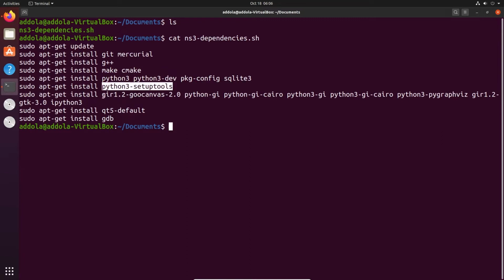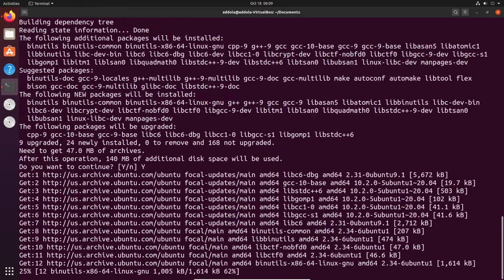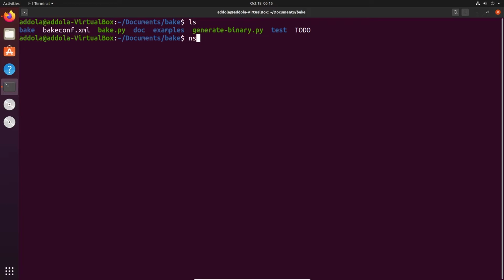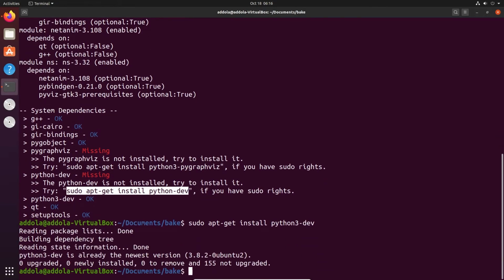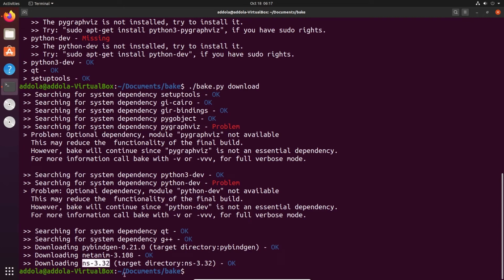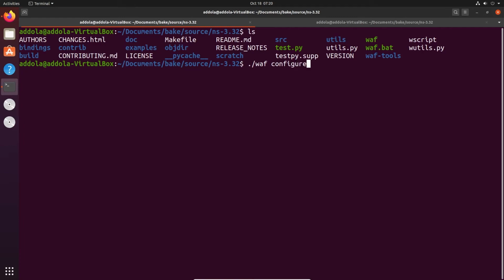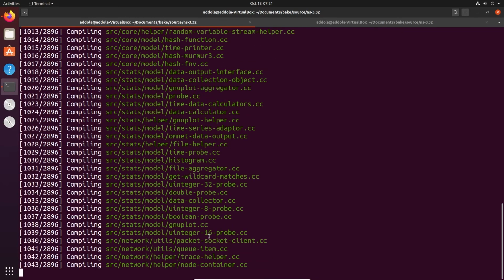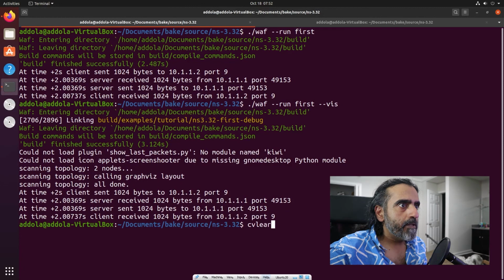ns-3 Network Simulator - Installing ns-3.32 on Ubuntu 20.04 using Bake.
This is an update for how to install ns-3's latest version, ns-3.32 using Bake tool.

sudo apt-get install gir1.2-goocanvas-2.0 python-gi python-gi-cairo python3-gi python3-gi-cairo python3-pygraphviz gir1.2-gtk-3.0 ipython3
sudo apt-get install qt5-default
# For Ubuntu-21, qt5-default is not available, so install its dependencies
sudo apt-get install qtbase5-dev qtchooser qt5-qmake qtbase5-dev-tools
sudo apt-get install gdb

Choosing ns-3 version
./bake.py configure -e ns-3.32
./bake.py download
./bake.py build